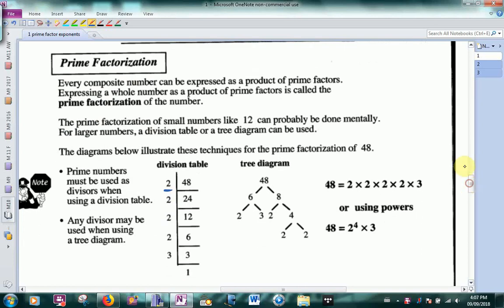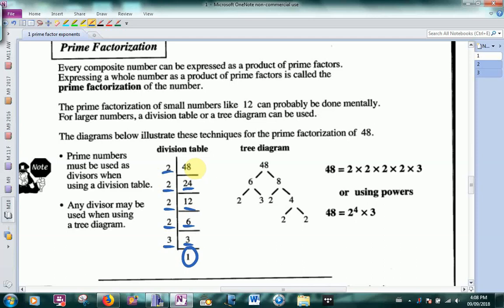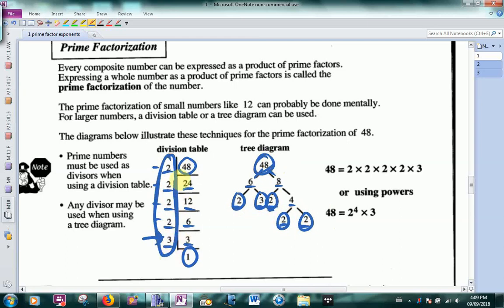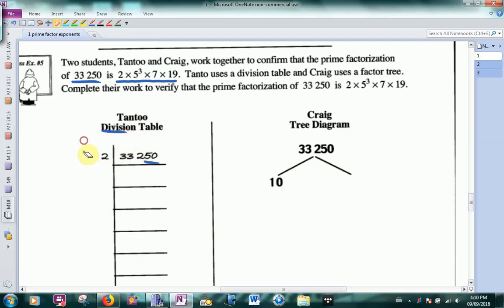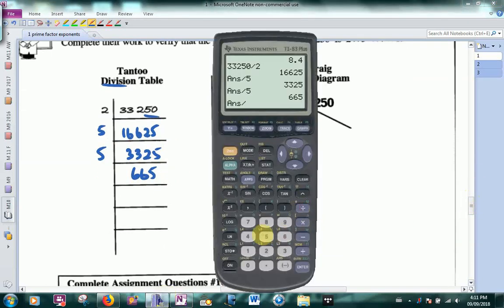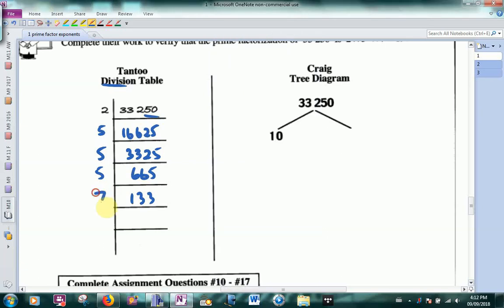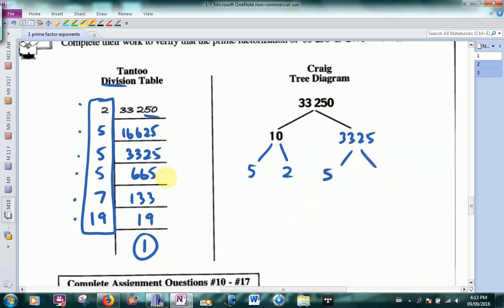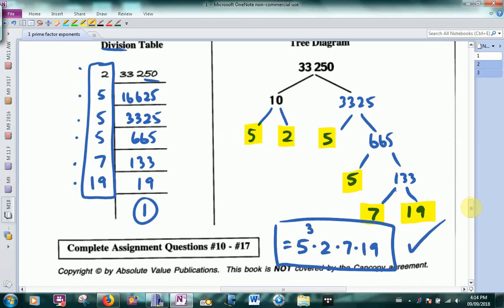prime factorization 1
prime factorization of a number using table or tree method